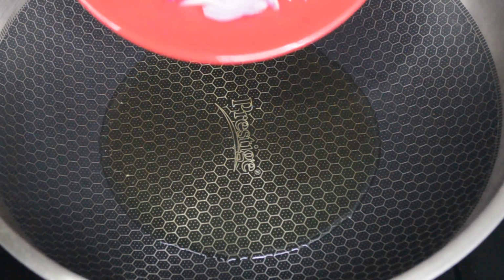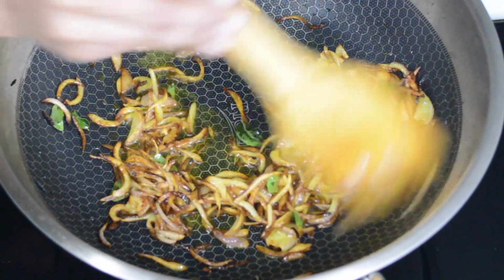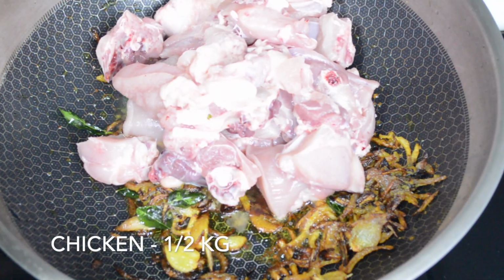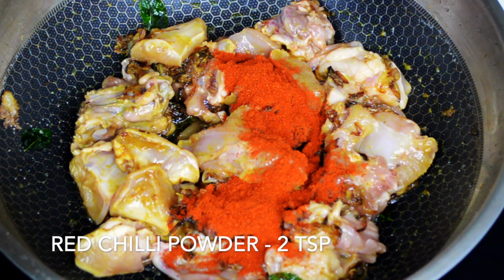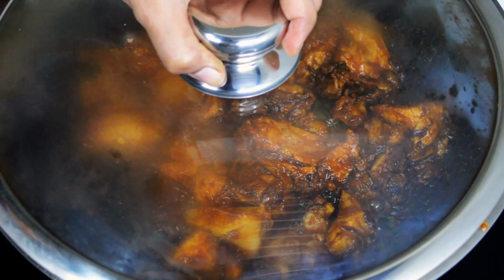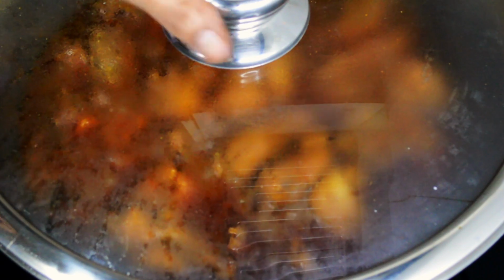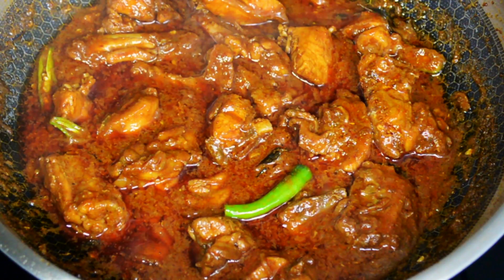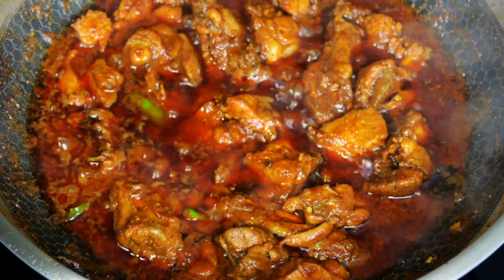simple chicken curry restaurant style | chicken curry for beginners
Ingredients:
Chicken - 1/2 kg
Onions - 2
Curd - 2 tbsp
Green chillies - 2
Coriander leaves - 1 tsp
Chicken masala - 1 tsp
Curry leaves - 1 tsp

Procedure:
• Heat oil in a kadhai.
• Add onions and cook till they turn golden brown.
• Add ginger garlic paste and saute for a minute.
• Add chicken and mix well.
• To this add salt, turmeric powder, chilli powder, coriander powder and saute well.
• Add water, cover the lid and cook till the chicken is done.
• Add curd, green chillies  chicken masala and cook for 2 minutes.
• Garnish with coriander leaves.